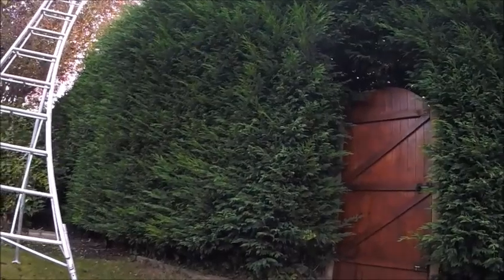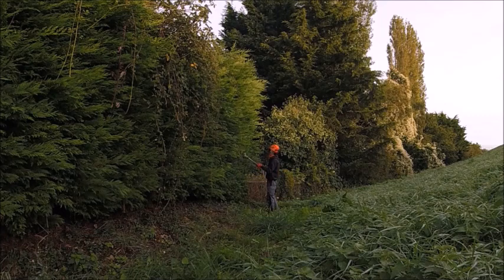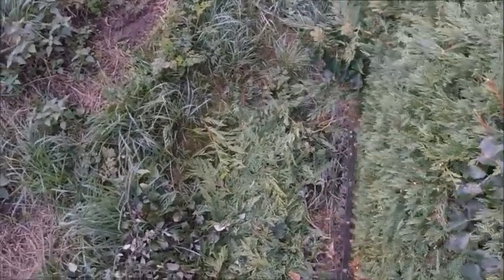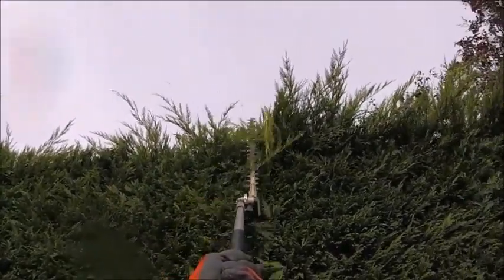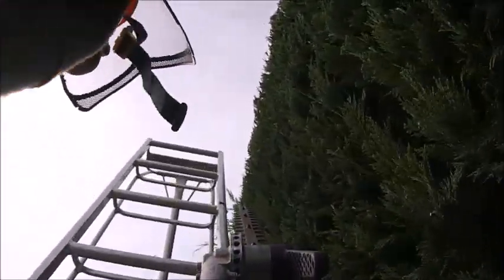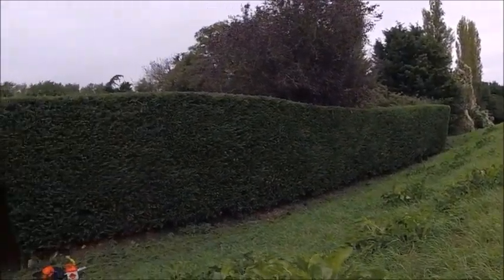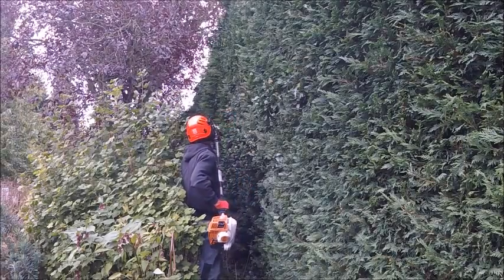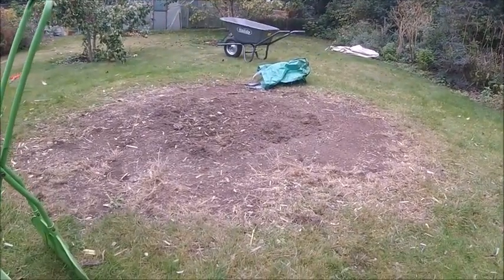Conifer hedge trimming